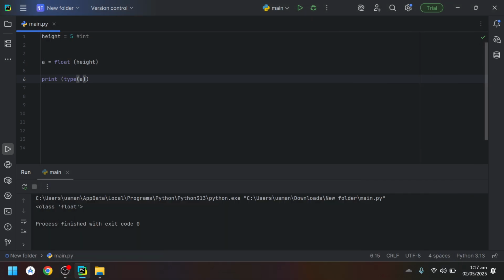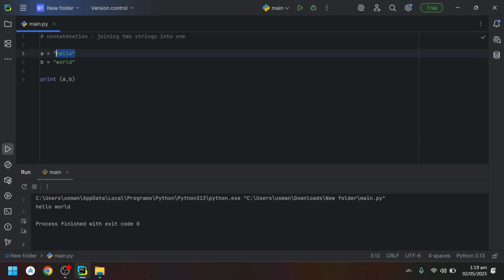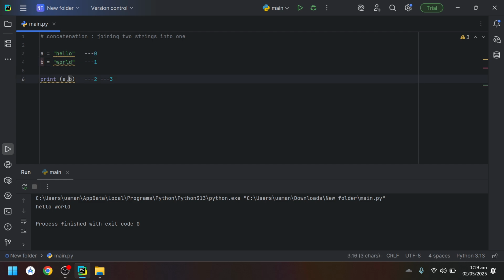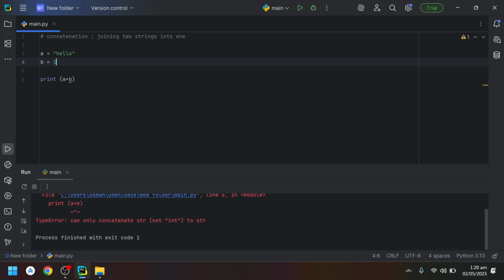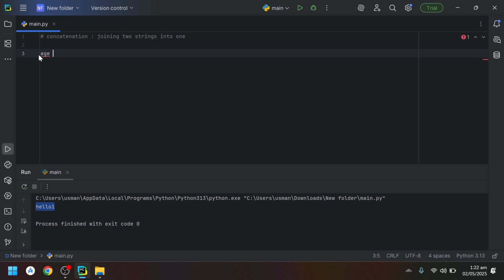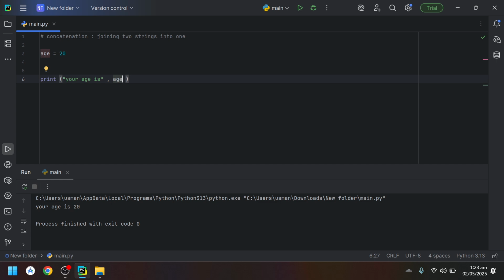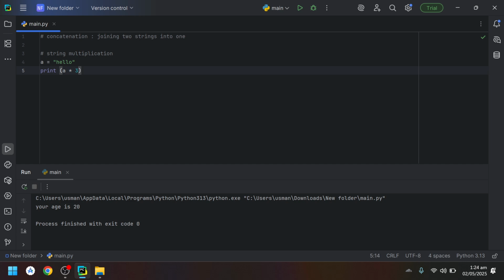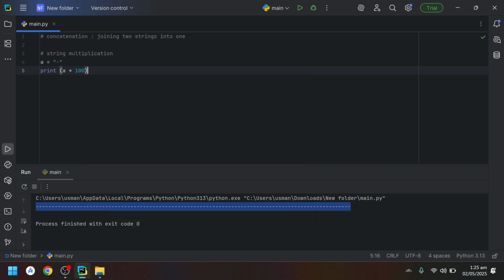Python for Beginners (3rd Lecture)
Welcome to the ultimate Python for Beginners playlist! Whether you're just starting out or looking to strengthen your programming foundation, this series of 9 videos is designed to make Python easy, fun, and accessible. Each video covers essential topics in simple terms, with plenty of hands-on examples to help you understand key concepts. Start your journey to becoming a Python pro today!